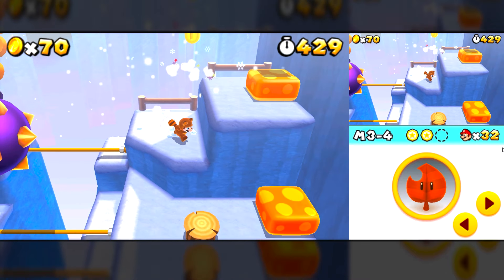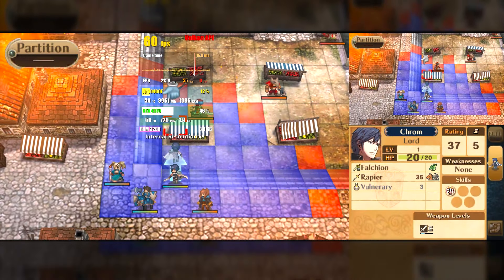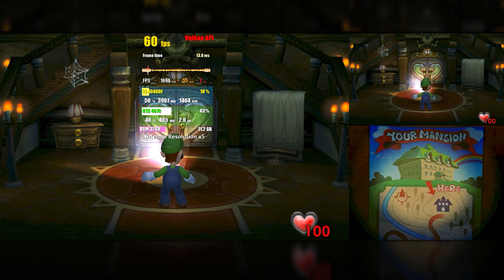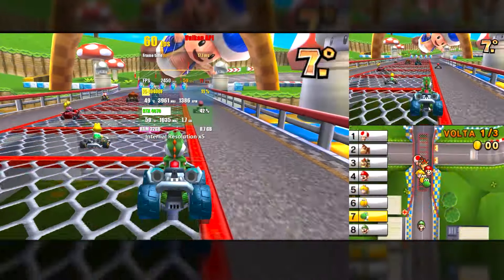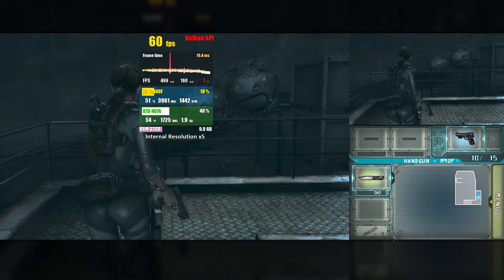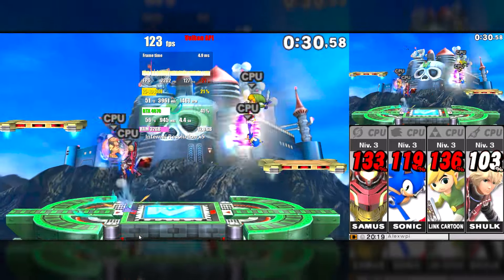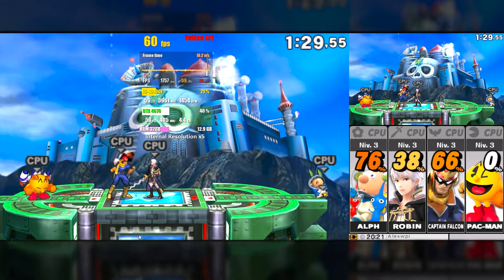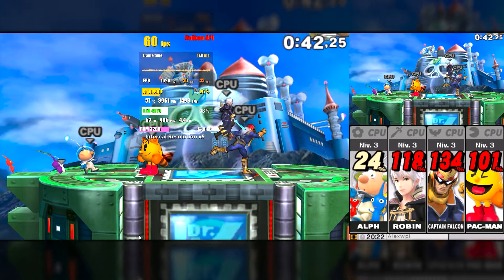Could PabloMK7's (Citra) fork be the future of 3DS emulation? Performance Test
Thanks to channel patreons / youtube members:
• Paolo • Cecilia • blissfulzombie#0 • Kesnei • Martinez3010 • MunzMadeThis • vivi • Dennis S

0:00 Intro
0:40 Updates/Fix
1:13 Setup
1:37 Fire Emblem Awakening
1:59 Kid Icarus Uprising
2:14 Luigi's Mansion (series)
2:58 Super Mario 3D Land
3:14 Mario Kart 7
3:28 Resident Evil Revelations
4:40 Super Smash Bros
5:18 Android Version?
6:28 Conclusion